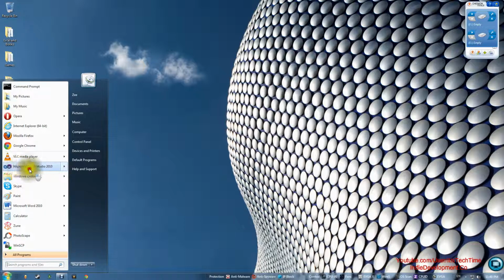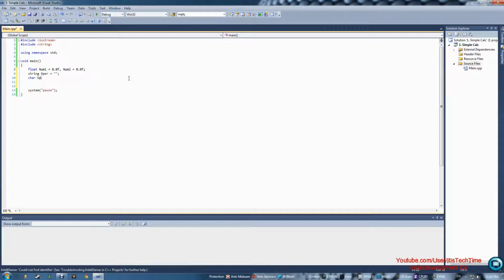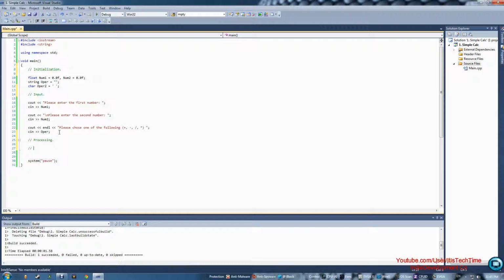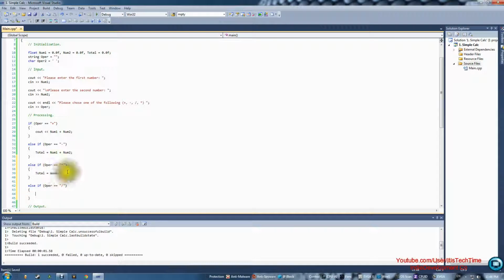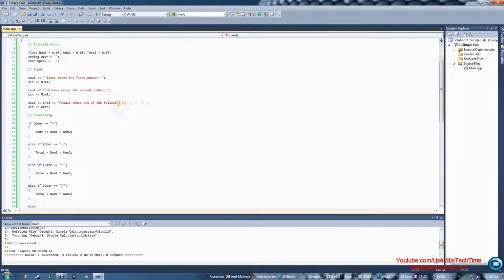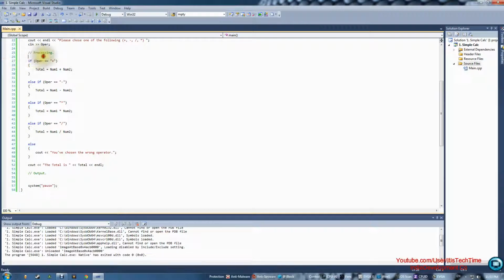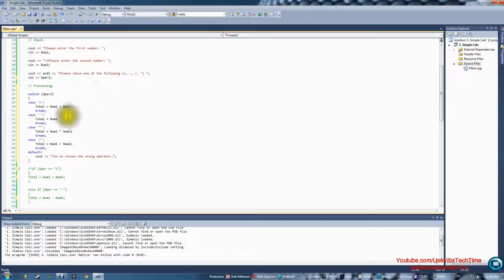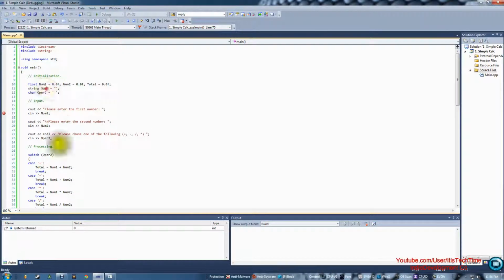Let's Learn - C++ Machine Problem - Episode 9 - Simple Calculator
This tutorial shows you how to make a simple calculator with if and switch statements.